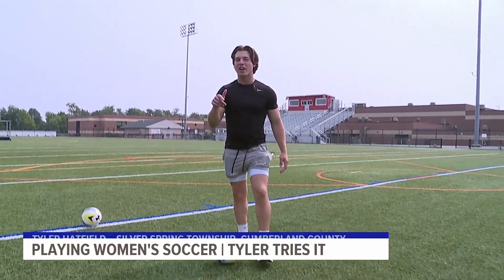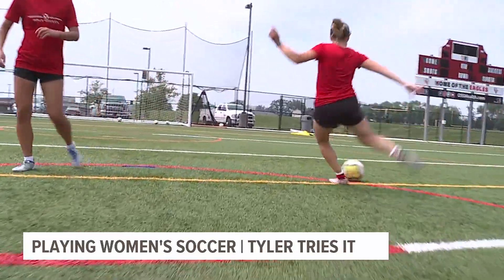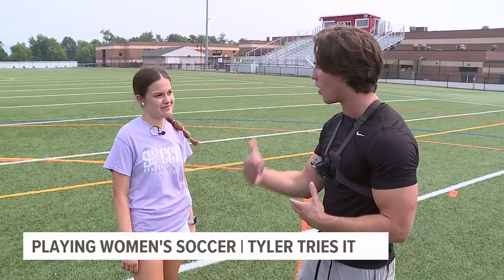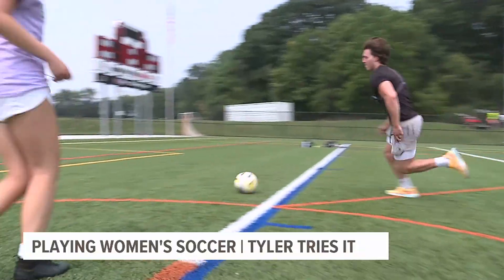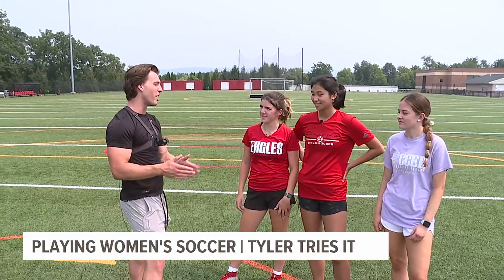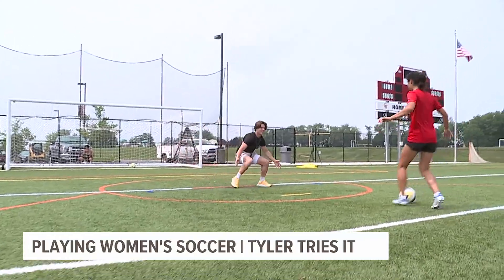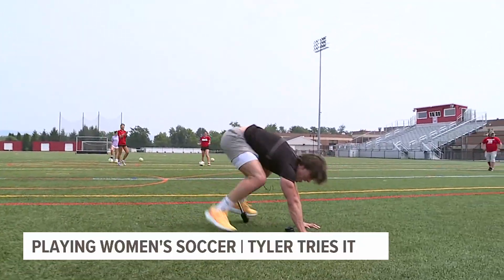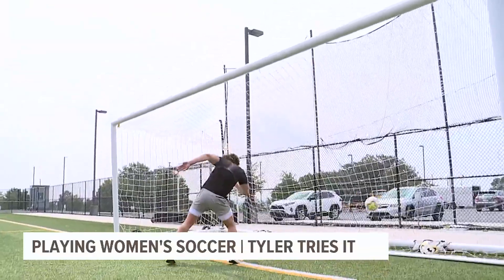Playing women's soccer | Tyler Tries It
The FIFA Women's World Cup is in full swing, and there have already been some great games so far.

So, FOX43's Tyler Hatfield thought it would be a good idea to learn what it takes to play women's soccer like a pro. Tyler went to Cumberland Valley High School in Cumberland County to learn from their girls' soccer team.